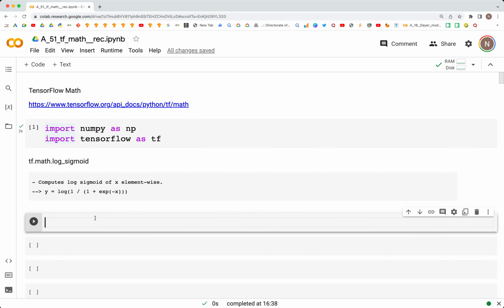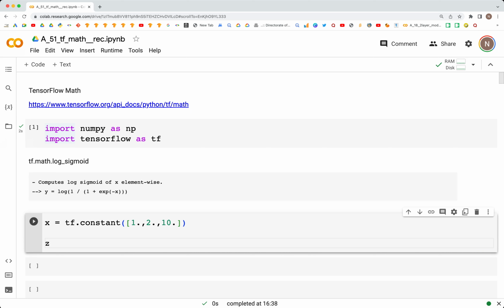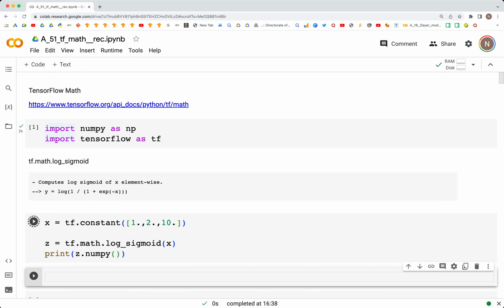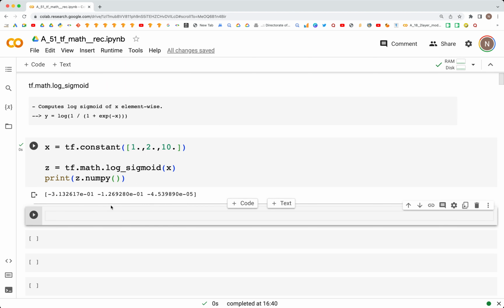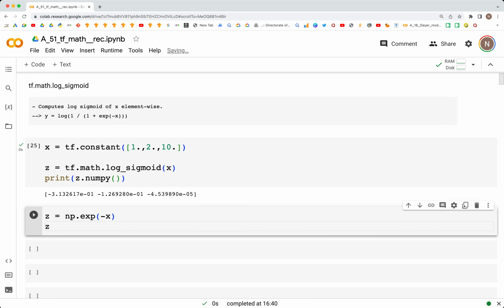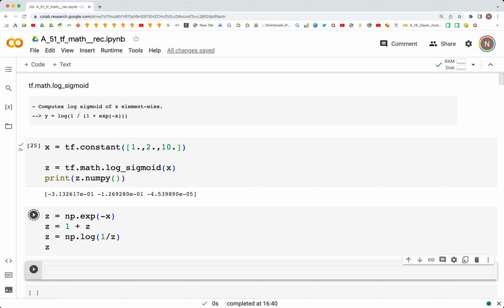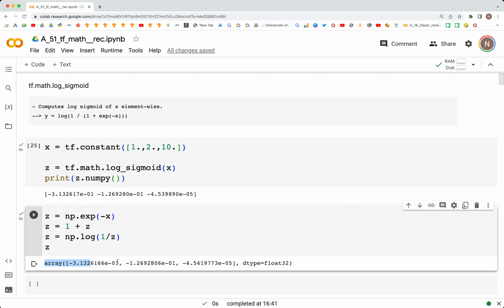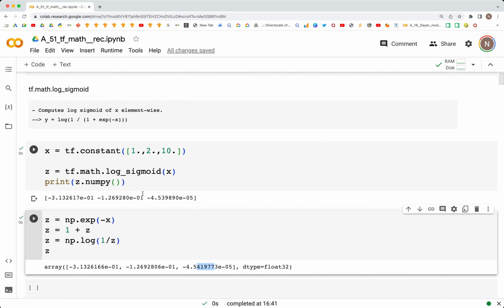81: log_sigmoid | TensorFlow | Tutorial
The video discusses in math functions in TensorFlow: log_sigmoid

00:00 - Start
00:08 - Create tensors
00:15 - tf.math.log_sigmoid()
00:47 - Calculate manually using np.exp(), np.log()
01:43 - Ending notes